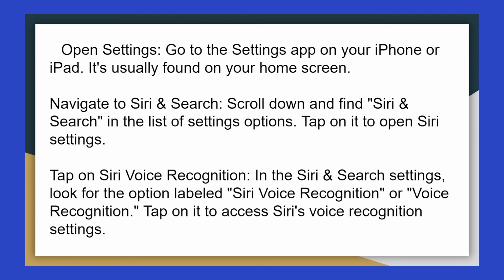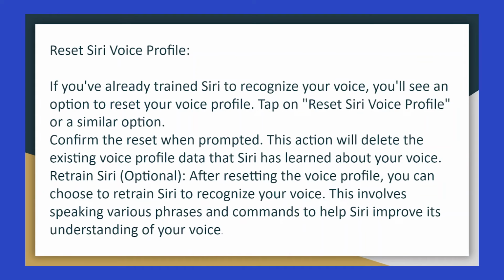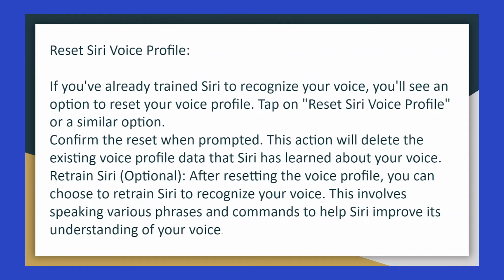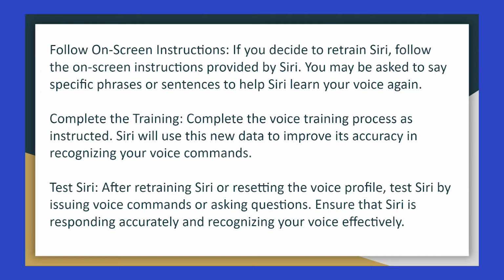HOW TO RESET SIRI VOICE RECOGNITION (2024) FULL GUIDE